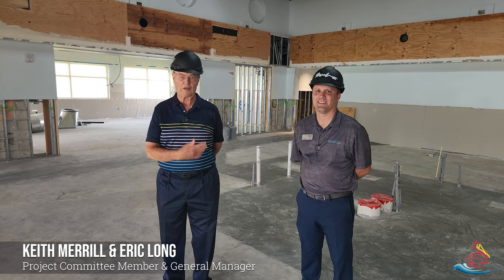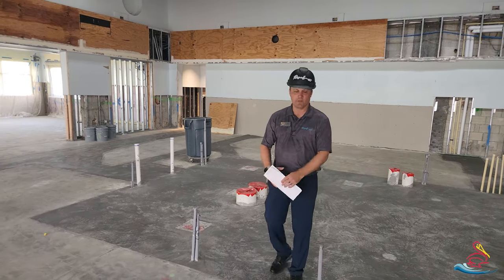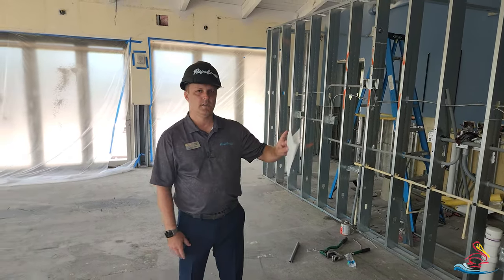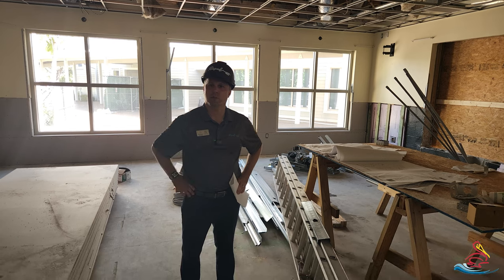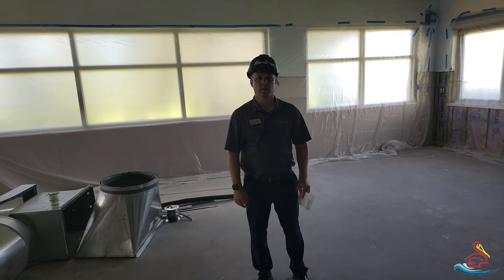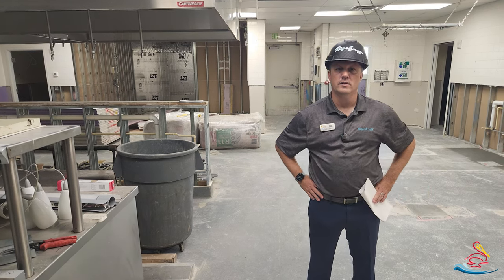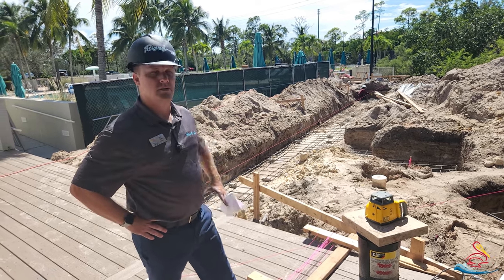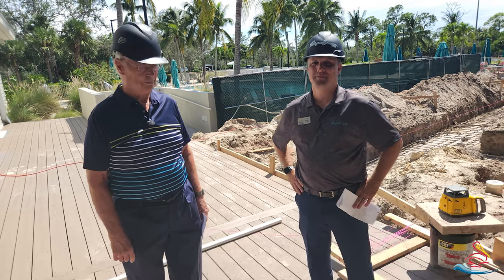River Club Project Committee Update 9/29/2023